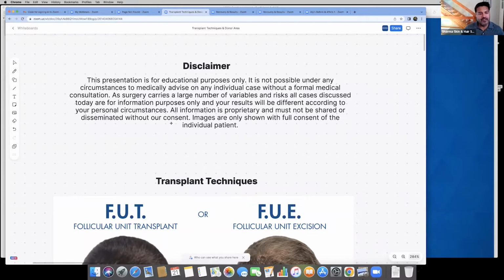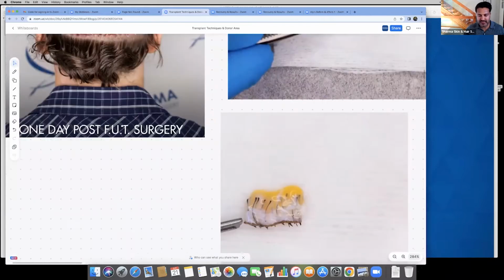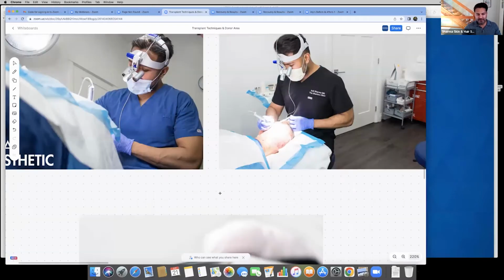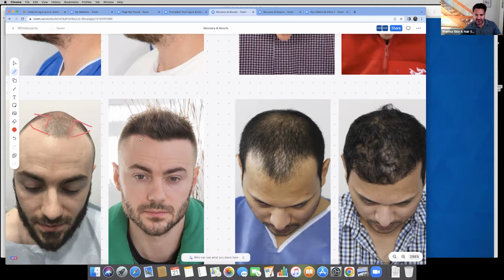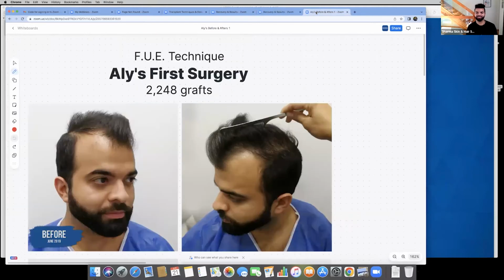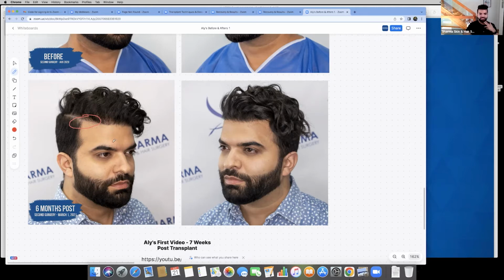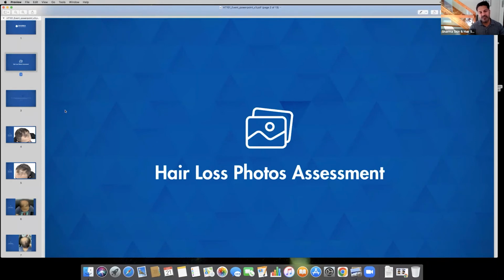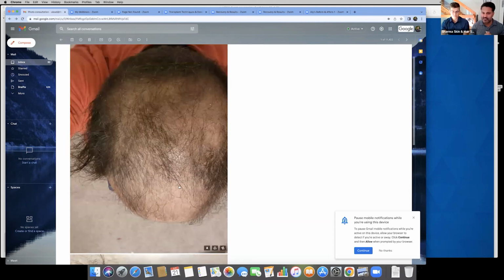Hair Transplant 101 - June 21st, 2022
Full broadcast of our 'Hair Transplant 101' webinar which took place on June 21st, 2022.

We want to answer all of your hair transplant questions. Dr. Sharma has been performing hair transplant surgery for over 10 years and wants to share his knowledge about restoring youthful and dense hair with you.  Join us on June 21st at 2:00 pm for our first ever online webinar. Meet Dr. Sharma, ask questions, and hear from past patients about the hair transplant procedure and everything involved. From the first signs of hair loss to the post-surgery recovery we want to go through it all.

2:20 - Presentation Begins
9:47 - Donor Density After Hair Transplant
13:37 - Norwood Hair Loss Scale
19:39 - FUE Donor Site
25:30 - Recovery after Hair Transplant
29:45 - Past Hair Transplant Patient Testimonial
34:24 - Alys Before and After Results
46:50 - Question and Answer Period
1:07:45 - Hair Loss Photo Assessment
1:18:05 - Outro